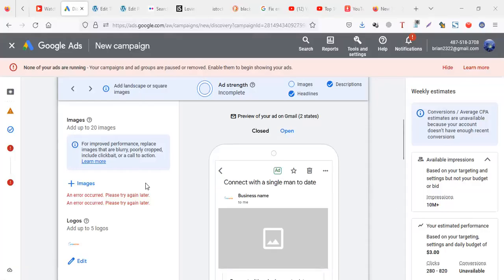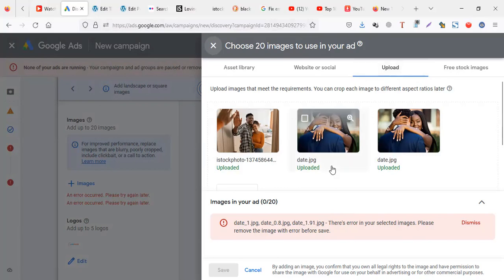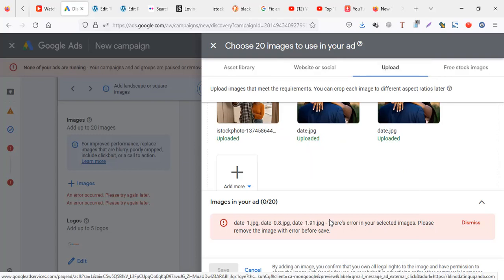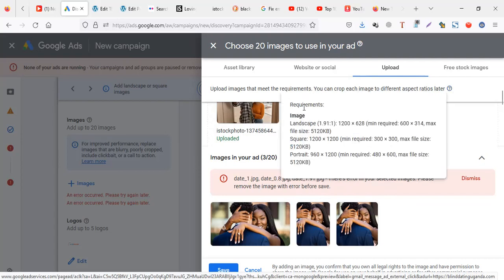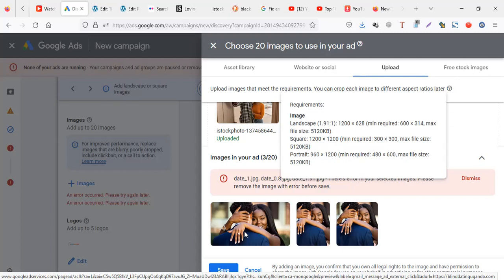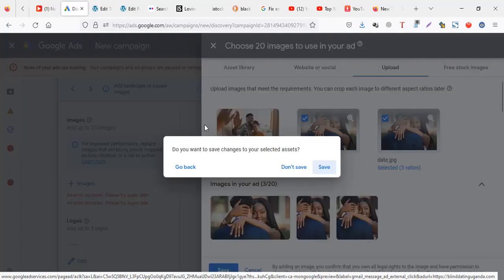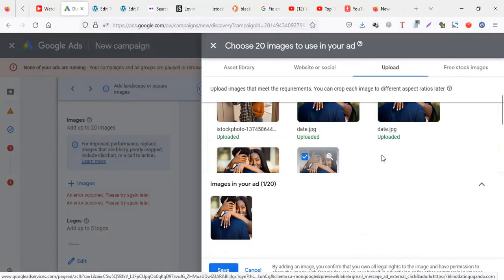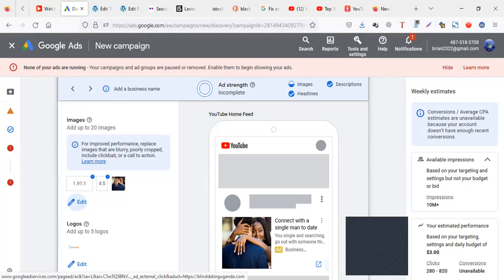Google Ads Image Fix: Is your Ad Image being rejected?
Here is a solution if your image is being rejected when trying to add it on your Google Ad.
Usually u will get  error saying "There's error in your selected images. Please remove the image with error before save"
Watch video to fix this